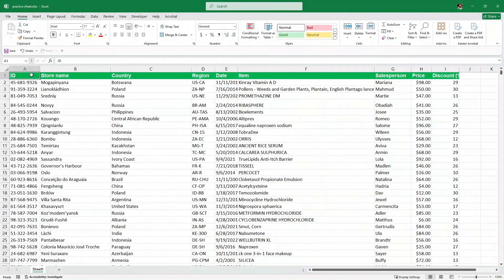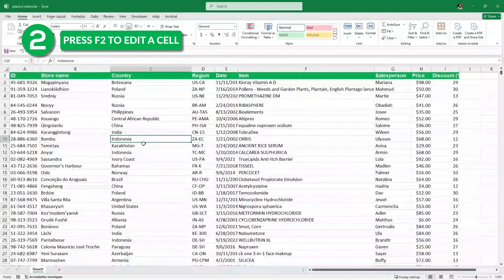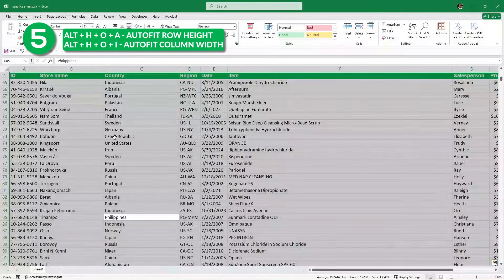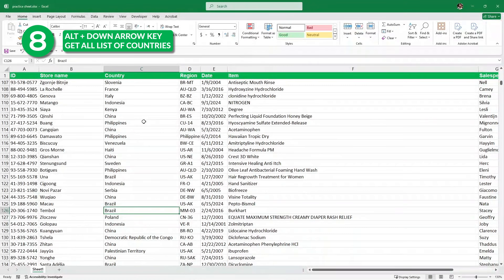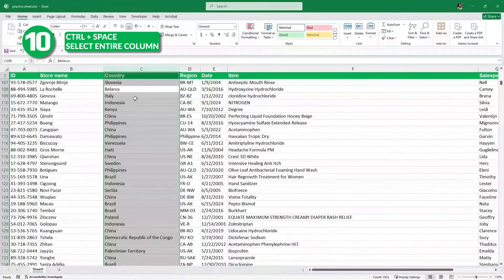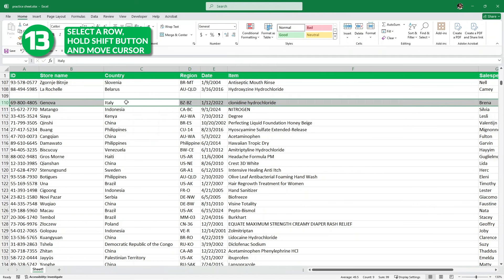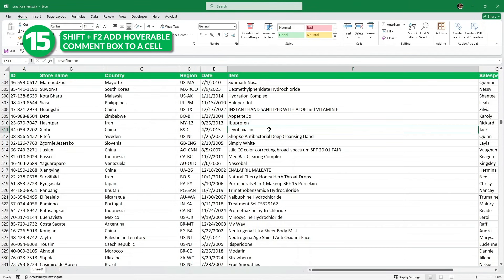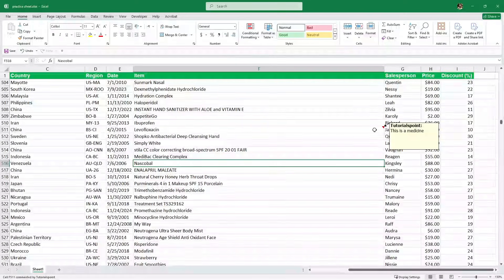15 basic tricks and shorts to level up your excel game! | Excel Tips for Beginners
15 basic tricks and shorts to level up your excel game! | Excel Tips for Beginners

Want to become faster and more efficient in Excel? 🚀 In this video, we’ll reveal 15 essential Excel tricks and shortcuts that will save you time and boost your productivity. Perfect for beginners and anyone looking to sharpen their Excel skills!

In this video, you'll learn:

Time-saving Excel shortcuts to speed up your workflow.
Tricks for formatting, formulas, and navigation like a pro.
Hidden Excel features that will simplify your data management.
Practical tips for improving your efficiency with real-world examples.

📘 Ready to master Excel?

Whether you’re a student, professional, or just starting your Excel journey, these basic tricks and shortcuts will help you work smarter, not harder.